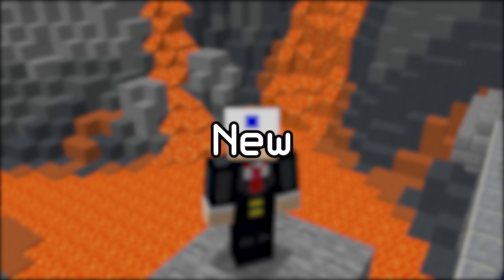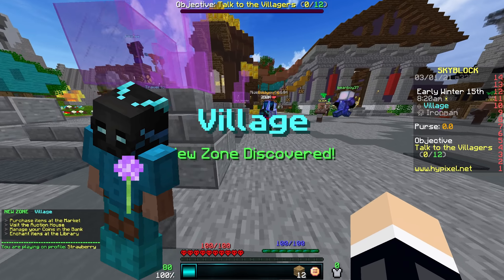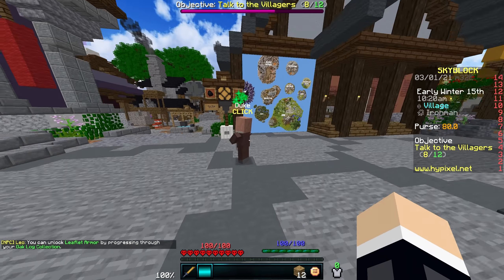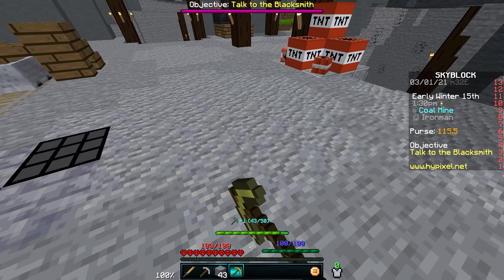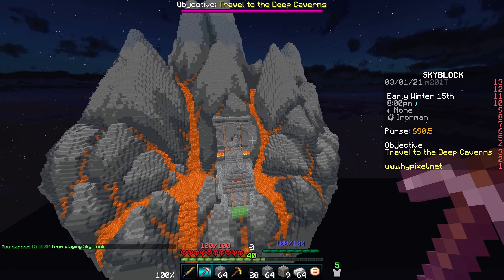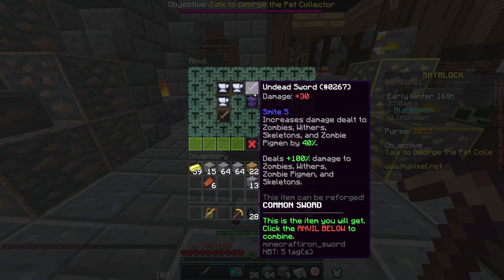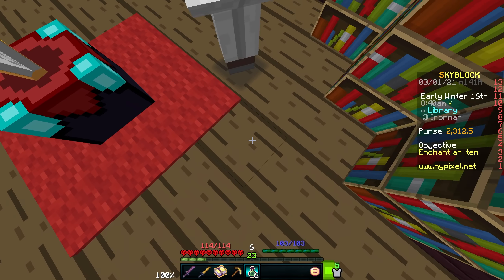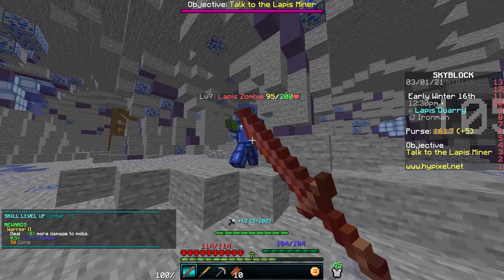The SECRET OP Money Making Method! (Hypixel Skyblock IRONMAN) [1]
Today we start our very own Hypixel Skyblock IRONMAN Profile! This forces us to Skillgrind, and not use Money Making Methods like Bazaar Flipping or Auction Flipping! Can we survive the Skill grind and find NEW ways to make money on Hypixel Skyblock?

🎵Music🎵
All songs provided by Celeste OST (And Super Mario Galaxy)